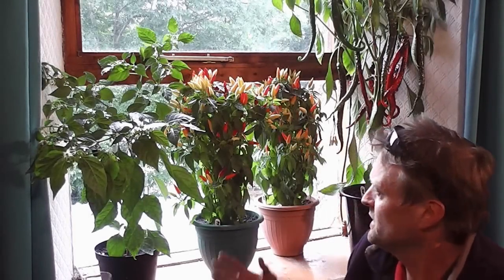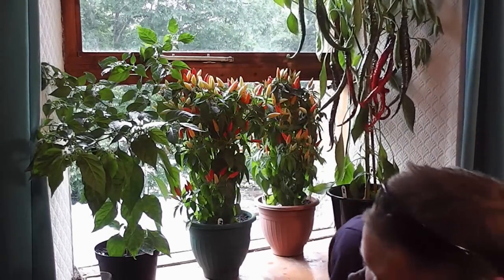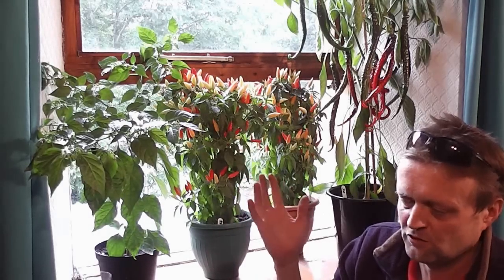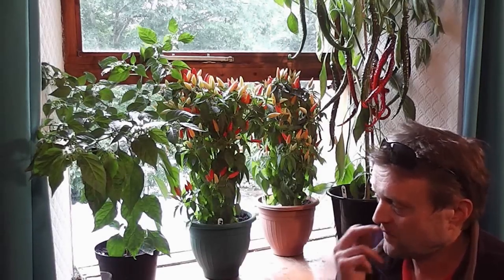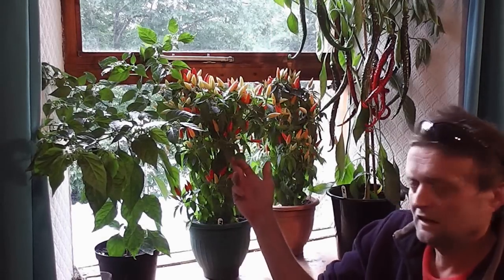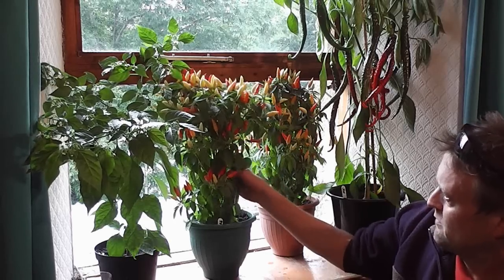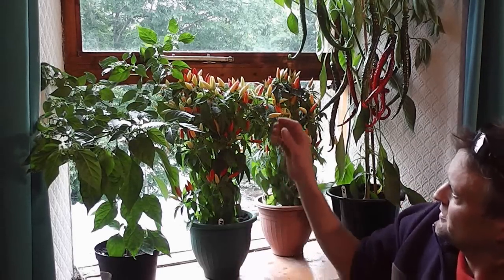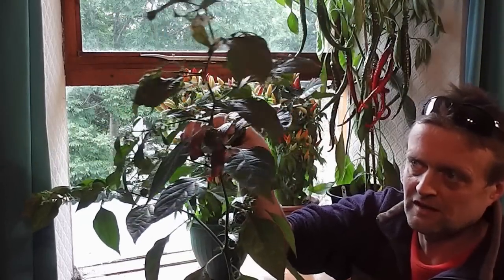Allotment Diary : How to grow Chillies easily : This years Chilli Plants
Just a quick video about how I grow Chillies.
I'm by no means an expert but I did have a really good crop this year and this is how I did it.
Treating them mean when starting to flower and then feeding them well once the chillies had set, plus growing them in pretty rubbish open structured compost seems to be the key.
I prefer the more ornamental types like prarie fire but Joes Jong was a bit of a freak plant with huge chillies.
I think the prarie fire are about 50000 ,the Joes Long 15000 and the Habanaro 250000 on the scoville scale of chilli heat.